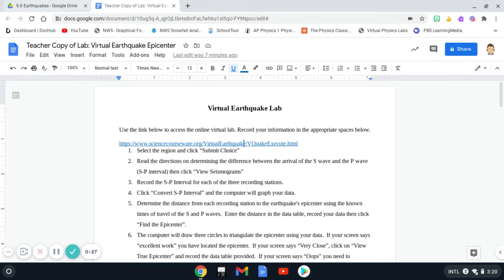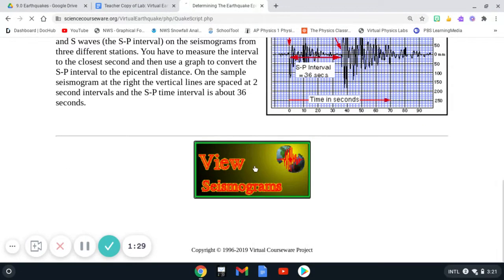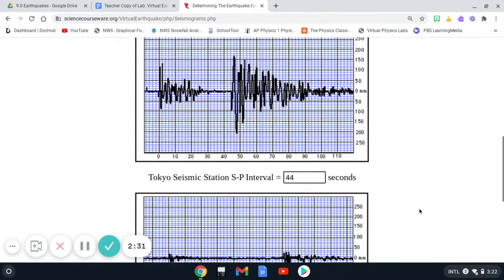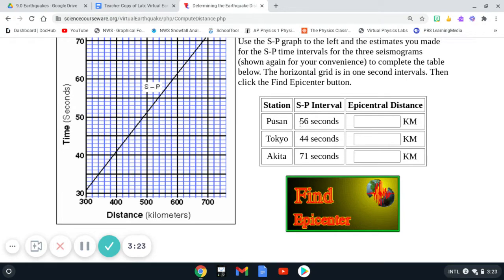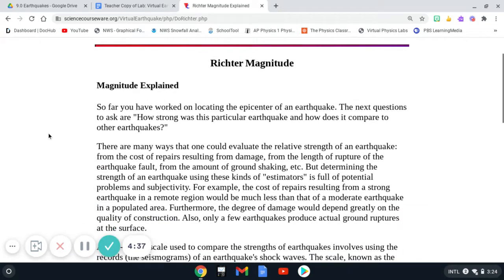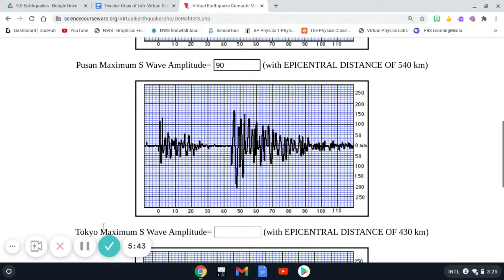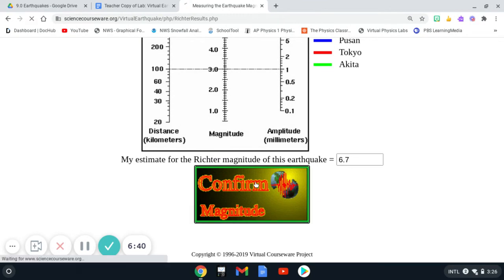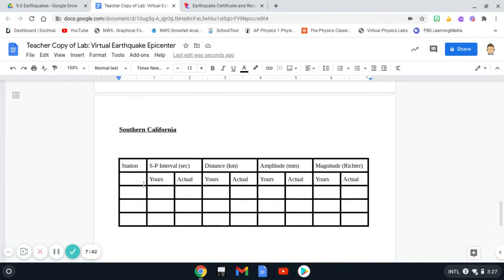Lab: Virtual Earthquake Epicenter: Pre-video